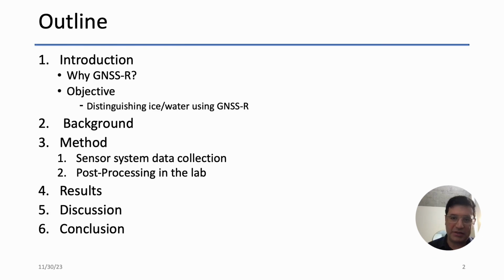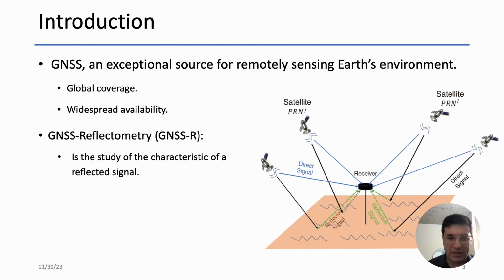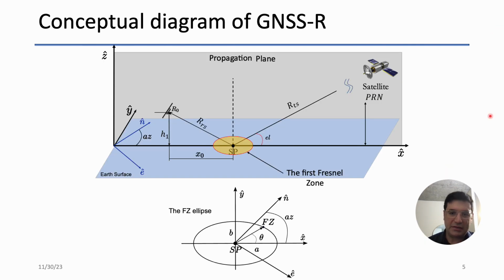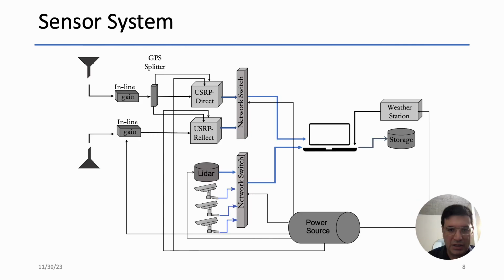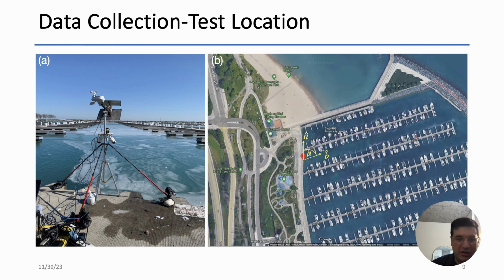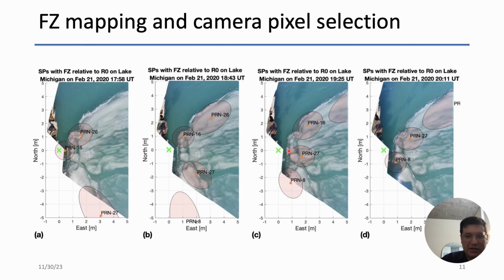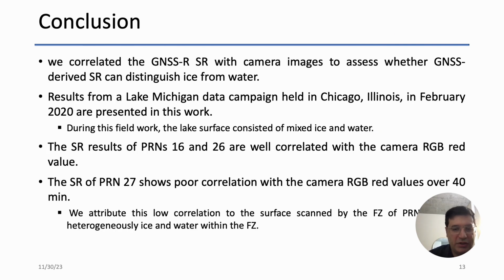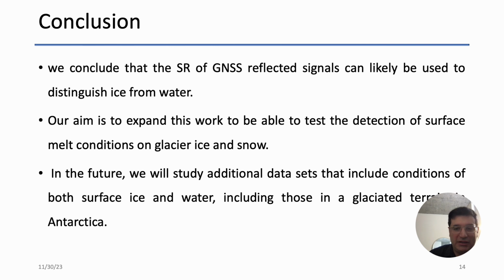Surface Reflectivity Variations of GNSS Signals From a Mixed Ice and Water Surface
This paper presents estimates of surface reflectivity (SR) over time of global navigation satellite system (GNSS) signals scattered from a partially frozen lake surface. A portable ground-based GNSS reflectometry sensor system that collects both scattered global positioning system L1 signals and independent validation data (lidar and camera) was deployed on the Lake Michigan waterfront in Chicago at a time when the lake surface was a mixture of ice and water. Lidar surface scans were merged with camera images and mapped, along with estimated reflection zones. For three satellites whose reflection points scan across ice and water over time, the relative SR and mean red intensity (differentiating ice from water) of camera pixels inside the first Fresnel zone were computed and shown to be correlated. This system concept will be used in the future for more complete mapping of phase changes of snow and ice in the cryosphere.